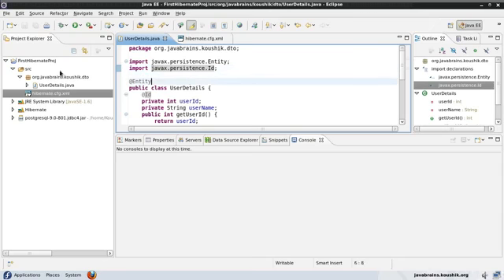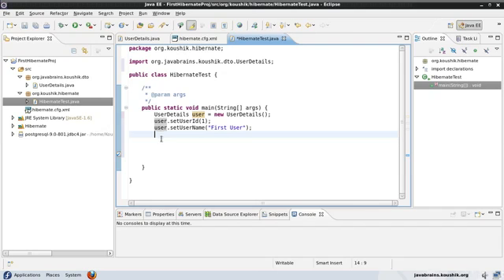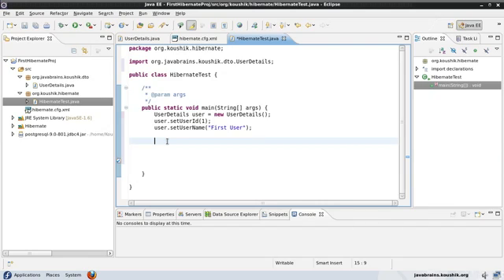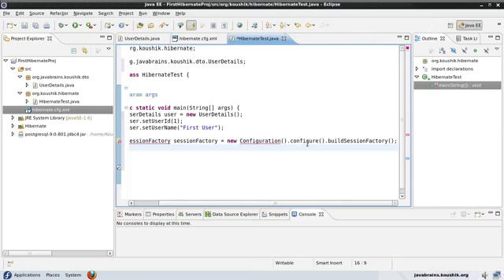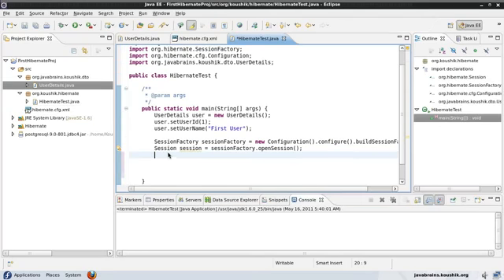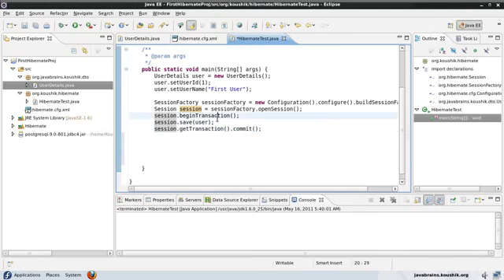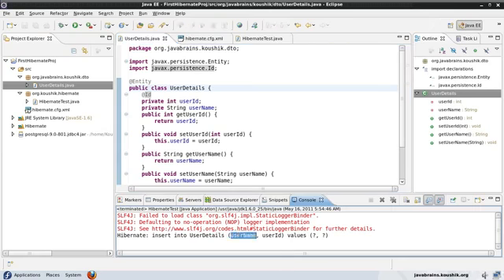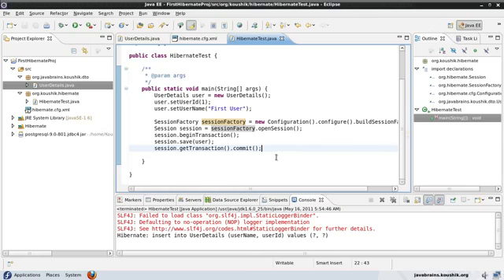Hibernate Tutorial 03 Part 3 Saving Objects using Hibernate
Saving Objects using Hibernate